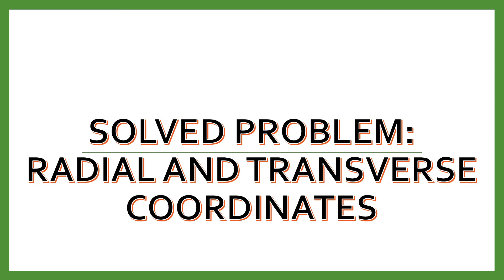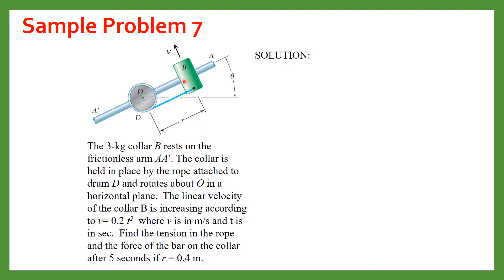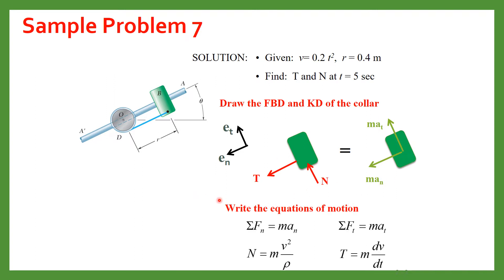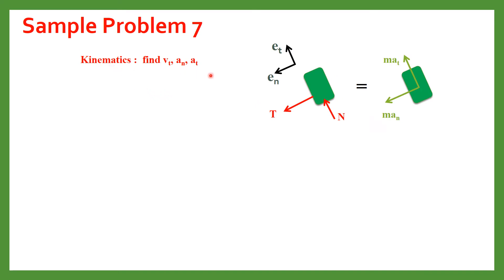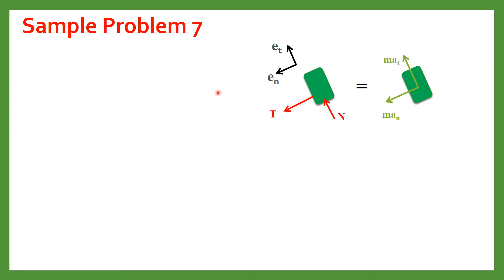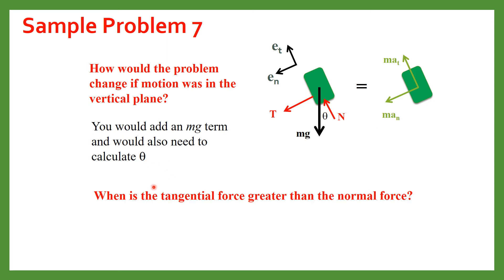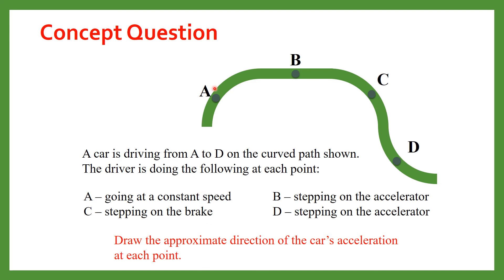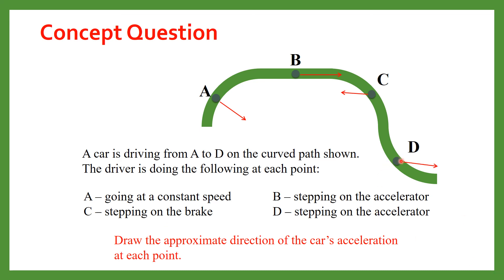Lecture 9| Dynamics | Solved Problem on radial and transverse component| Vector Mechanics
Lecture 9| Dynamics | Solved Problem on radial and transverse components | Vector Mechanics